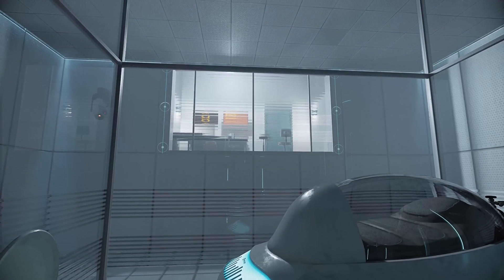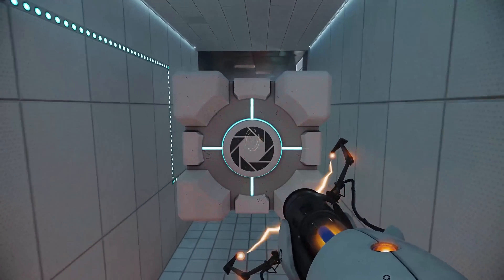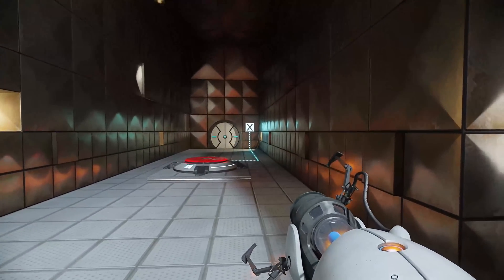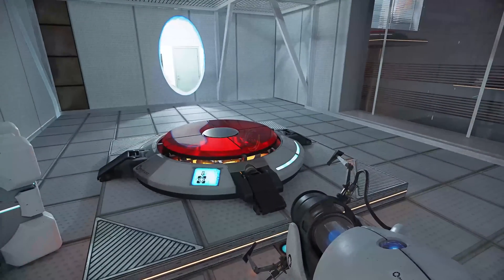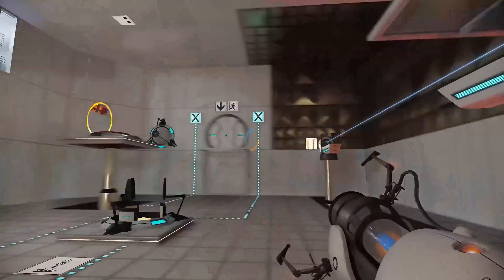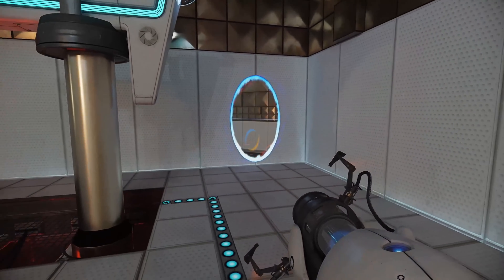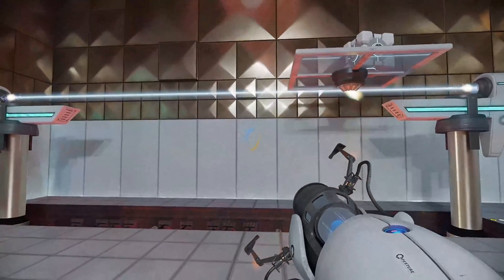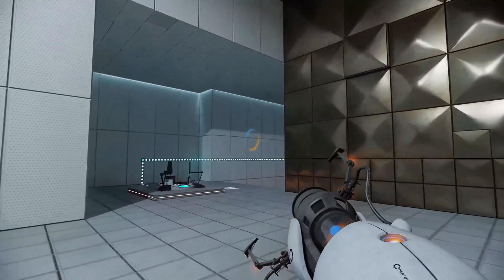How Nvidia and Valve Gave Portal its Ray Tracing Makeover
Nvidia's Alex Dunn dives into the tech behind Portal with RTX, the upcoming ray tracing makeover for Valve's classic first-person puzzler Portal.